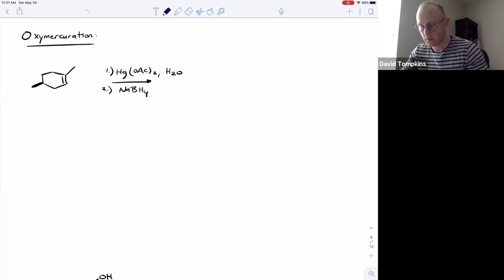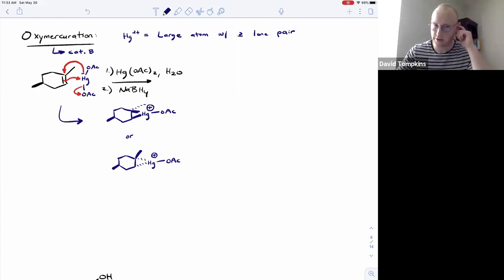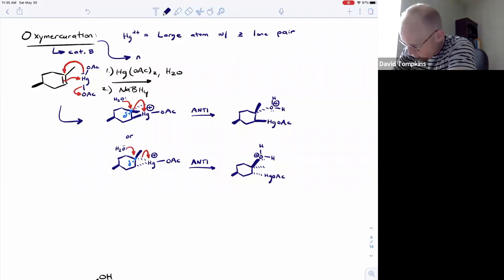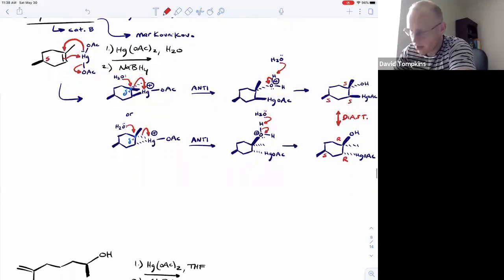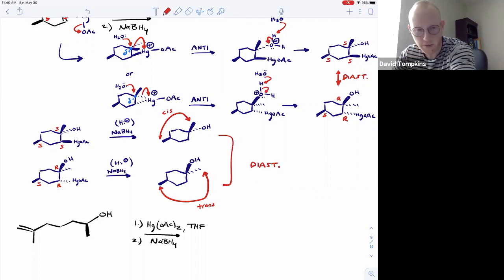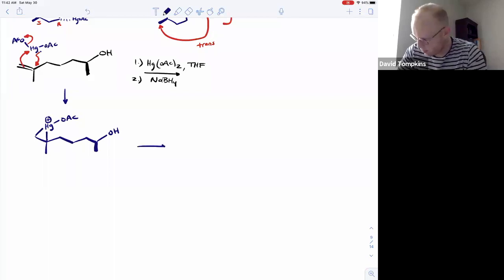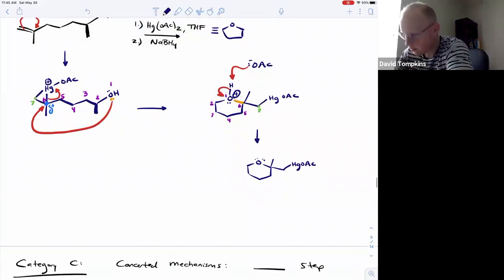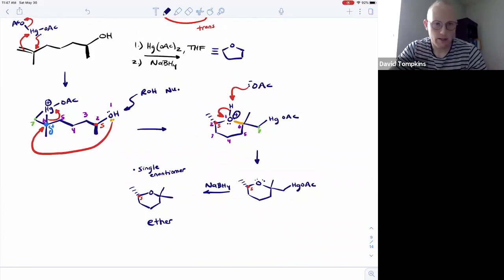Alkene Reactions: Oxymercuration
Access the complete (100 Videos) Organic Chemistry I Video Series
Access FREE CONTENT here: @free-content/